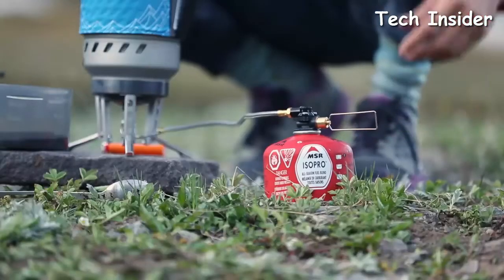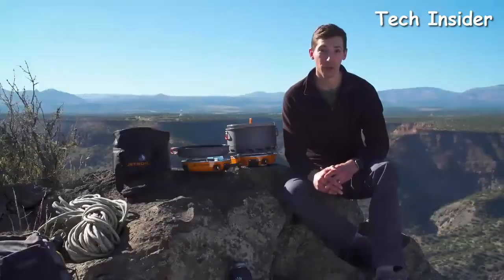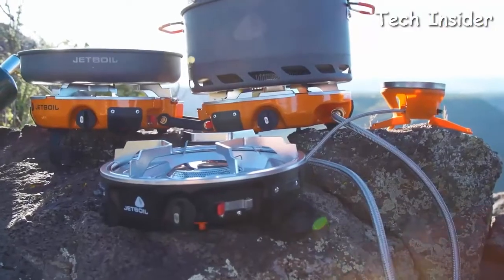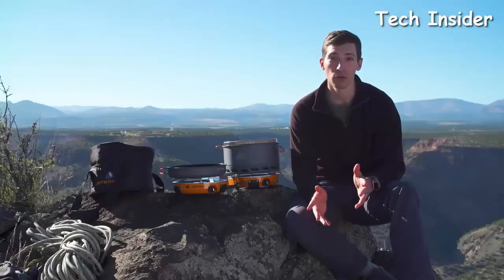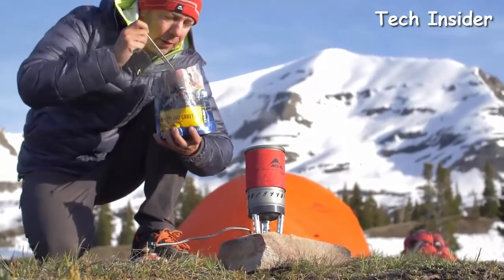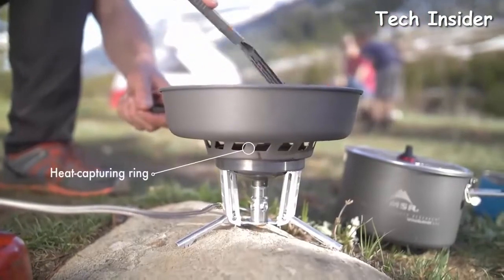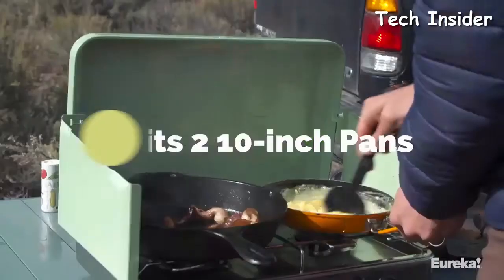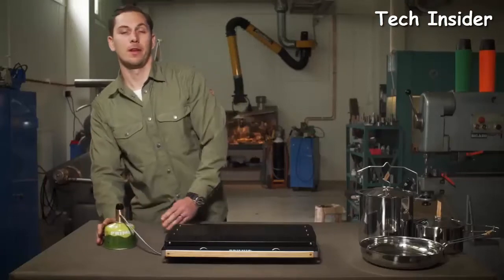Top 5 Best Portable Camping Stoves on Amazon 2022